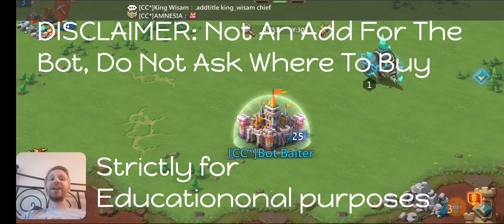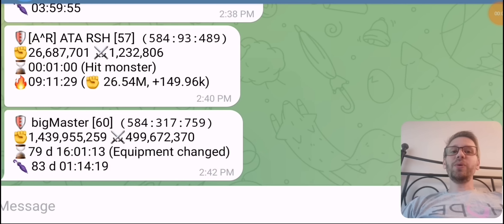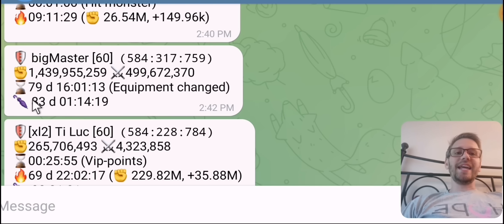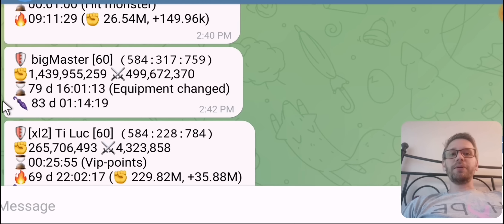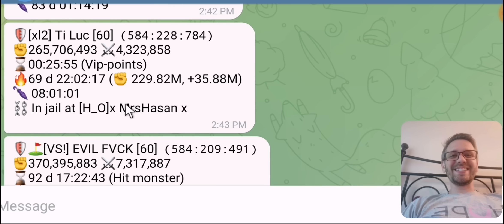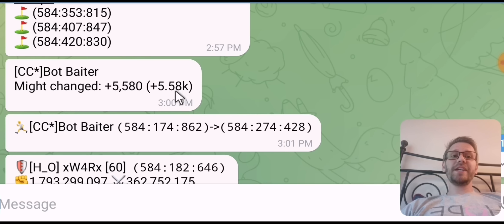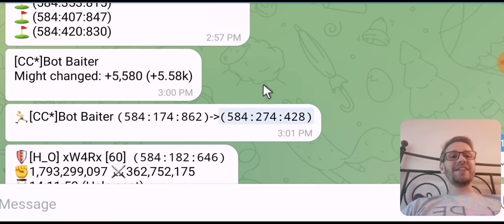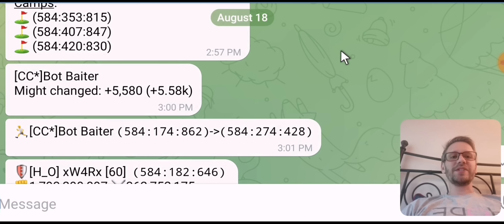I Test Out The Shield Bot To Show You How It Works And How You Can Beat It! Lords Mobile.